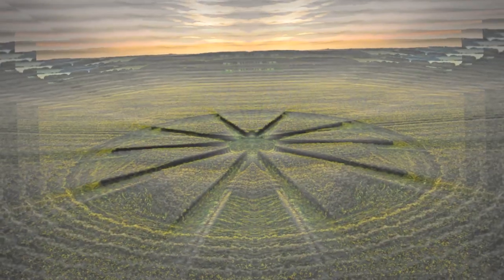Squid Leader - Fabric of Slime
originally released on River Monster Records Monster Compster #7